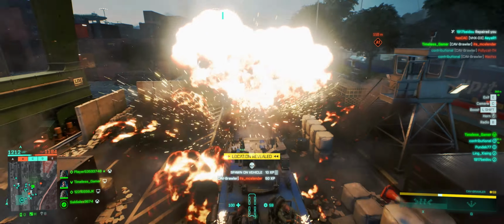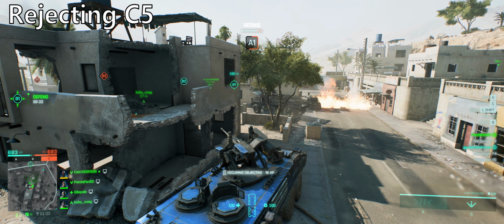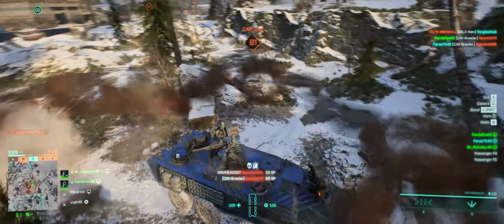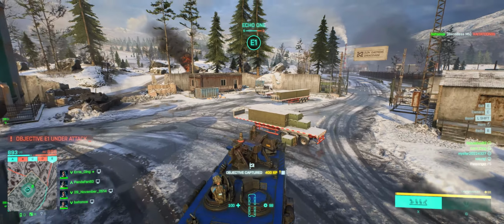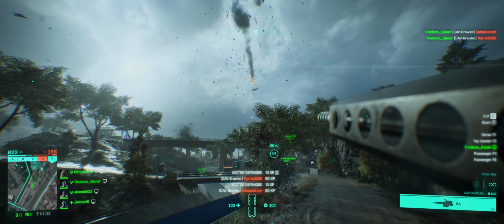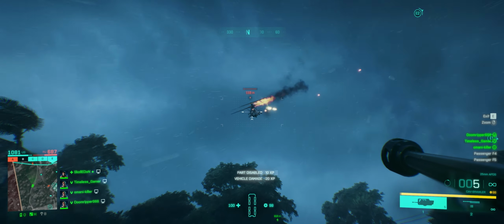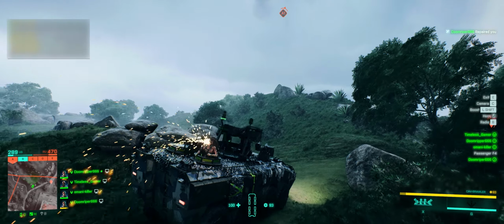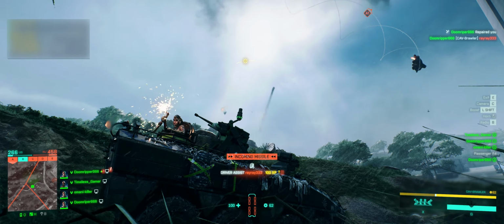BATTLEFIELD 2042: CAV Brawler Anti-Vehicle Loadout & Conquest Gameplay (Season 6)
Storming and holding Objectives in Battlefield 2042's (bf2042) Season 6's Patch 6.2 has never been harder, and the CAV Brawler needs to step up. Significantly more dangerous Jets with improved targeting & buffed Rocket Pods (Hydra Pods), Attack Helicopters and of course the dreaded Nightbird are making Vehicles lives Hell, with MAVs and Main Battle Tanks being obliterated easily. Vehicle battles, especially with M5, RPG, Javelins and other anti-vehicle weapons being in abundance makes staying alive on point harder than ever. The CAV, with Active Protection (APS), 25mm APDS Anti Vehicle Rounds for armour and the CAV's 20mm Anti-Air (AA) Flak Cannons make them one of the best Counters to BF2042 Jets & Helicopters. They're capable of not only surviving but coming out on top!

The CAV needs a full crew to be at its most effective, and when the team pulls together there is literally no situation it cannot win out in. Hope this vid proves the point! Don't forget to use the Close Defence System to keep those C5'ers away ;)

00:00 Intro
03:59 PART I: Driver's Seat & Close Defence System
06:39 PART II: Anti-Armour Gunner Seat (25mm APDS)
07:40 PART II: Ramming in Fights
09:30 PART II: CAM vs RAM
10:19 PART II: CAV vs CAV
11:26 PART II: CAV vs MAV
11:42 PART II: CAV vs MBT
12:50 PART II: CAV vs Everyone
13:42 PART III: Anti-Air Gunner's Seat (20mm Flak Cannon)
16:44 PART IV Ride-Alongs
17:30 Outro